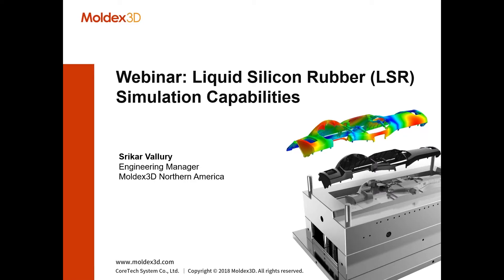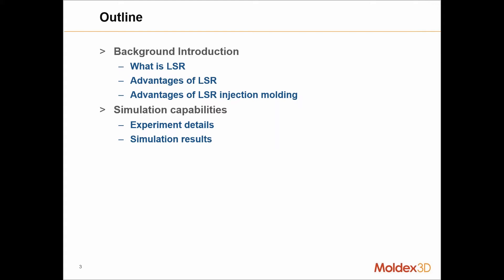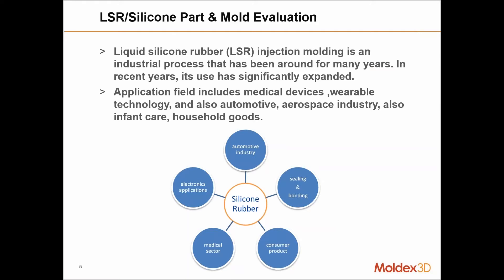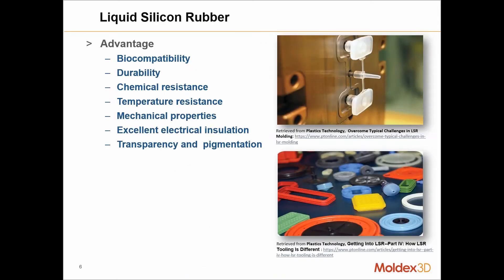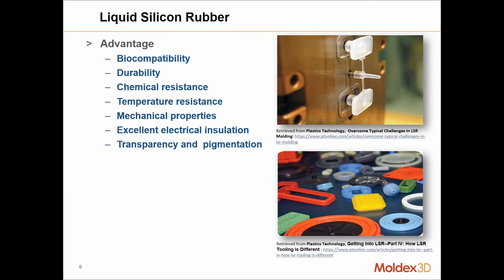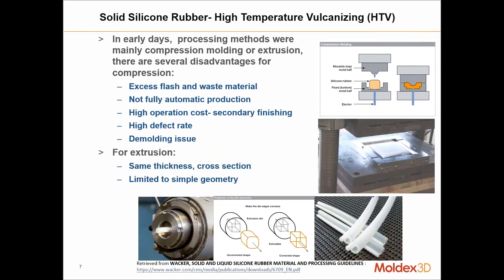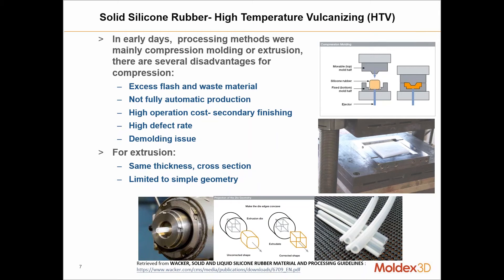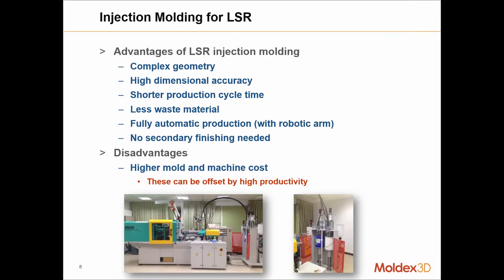Liquid Silicone Rubber (LSR) Simulation Capabilities｜Intro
Moldex3D Webinar2018｜Liquid Silicone Rubber (LSR) Simulation Capabilities｜Intro

Liquid Silicone Rubber (LSR Injection Molding) is used in a broad variety of applications by different industry sectors, such medical, electronics, defense, consumer products, automotive and more. However, injection molding with LSR is never an easy task. The success of LSR molded part is determined by so many factors, including part design, material properties and molding conditions, etc. In this webinar, we will introduce Moldex3D’s simulation capabilities for LSR and will explain and demonstrate how these capabilities can be used for gaining new insights into the LSR cold runner, mold design and process dynamics to improve part quality and reduce cycle time.